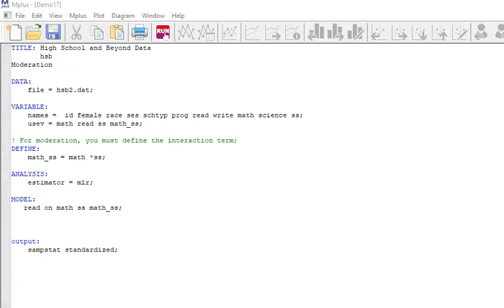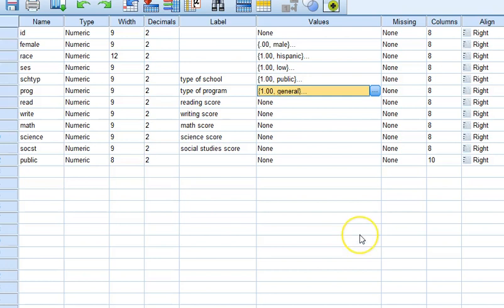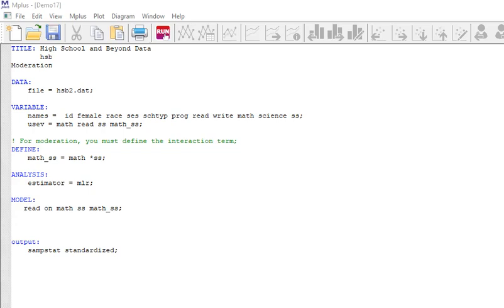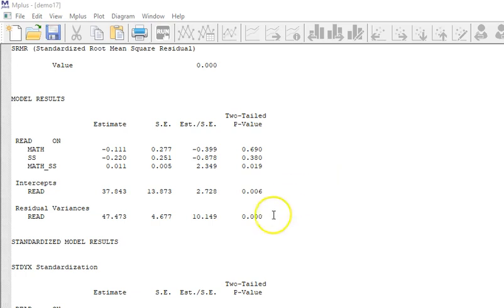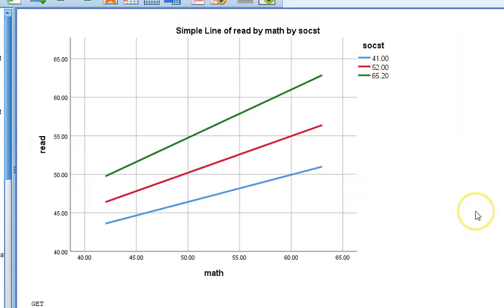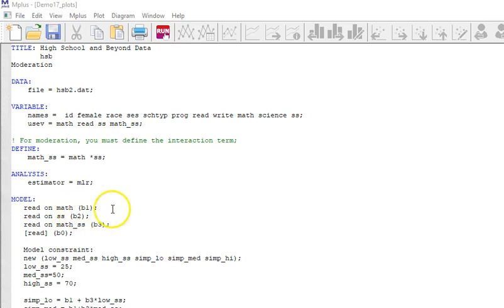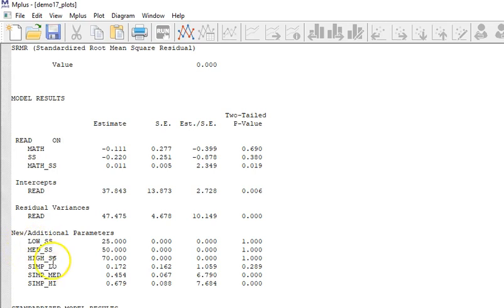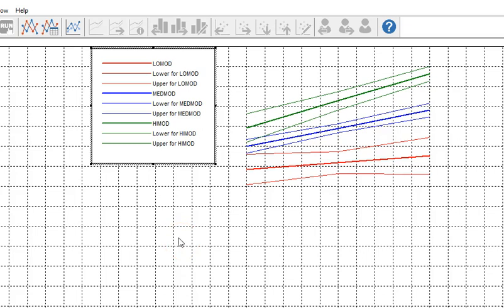Mplus Workshop # 5 Demo # 17: Moderation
In this video, I go through an example of moderation, how it differs from mediation, and how to set up syntax in Mplus to create plots of the moderated effect with confidence intervals.